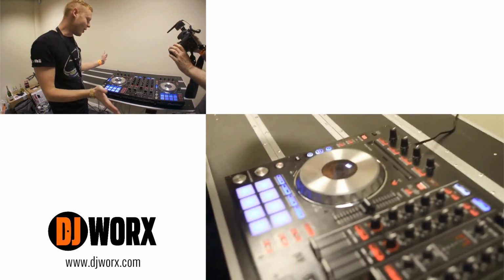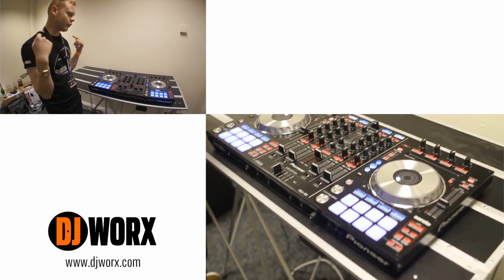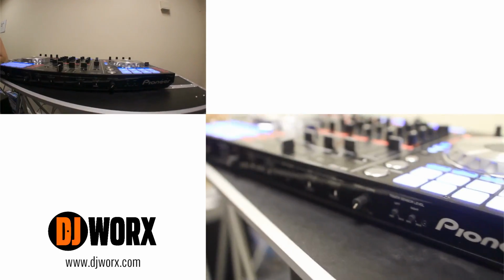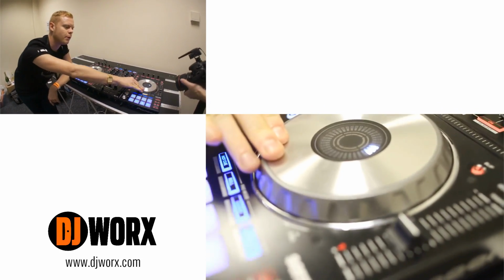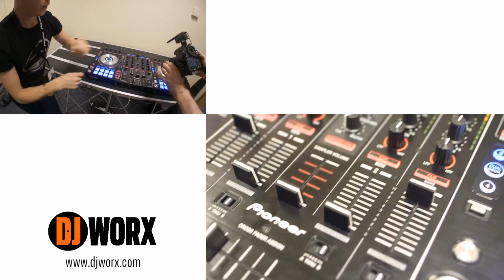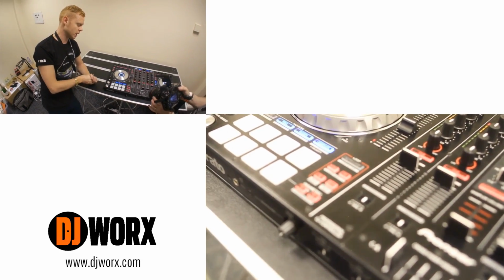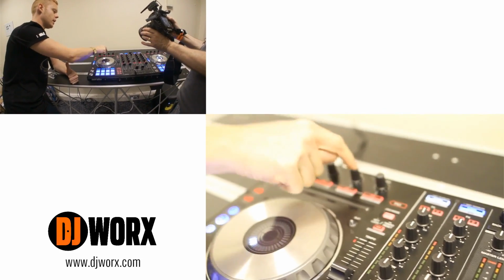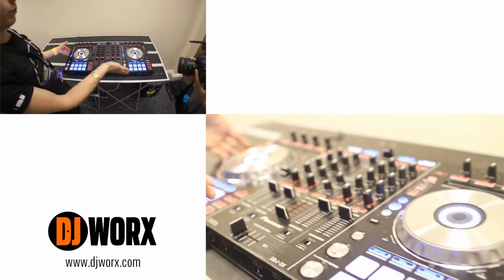BPM 2012: Pioneer DDJ-SX Walkthrough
The Pioneer DDJ-SX was at BPM 2012, but the software wasn't. Rik Parkinson still managed a walkthrough, while I did a bit of hands-on.